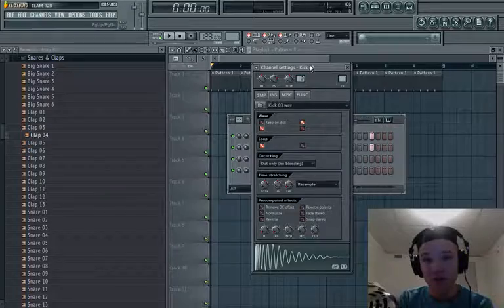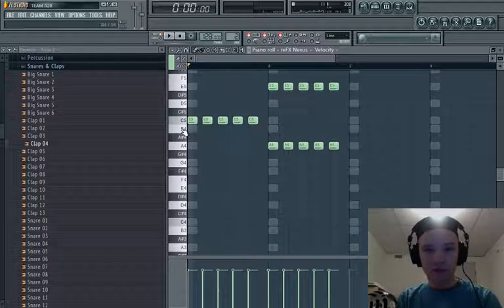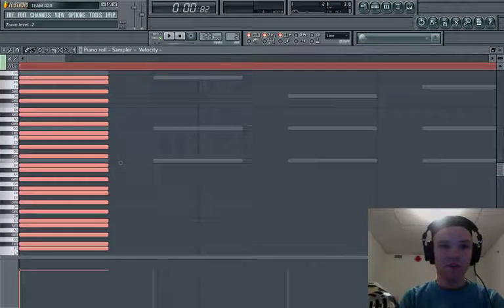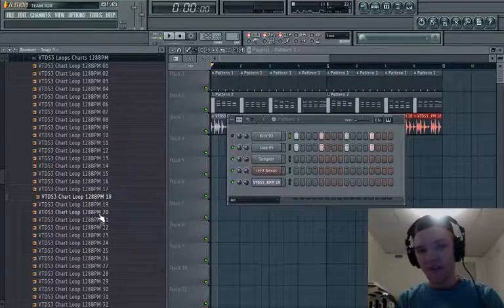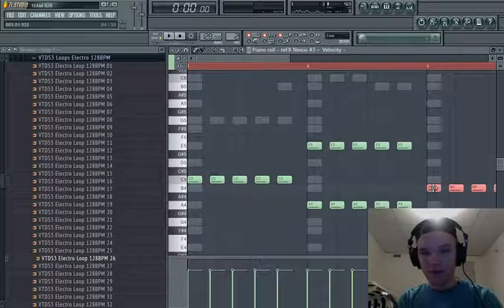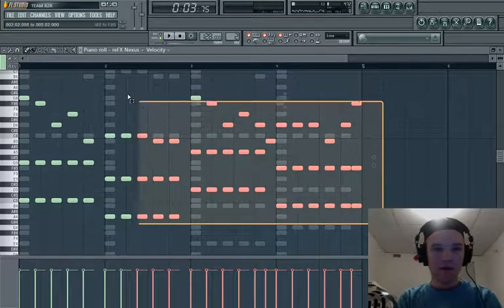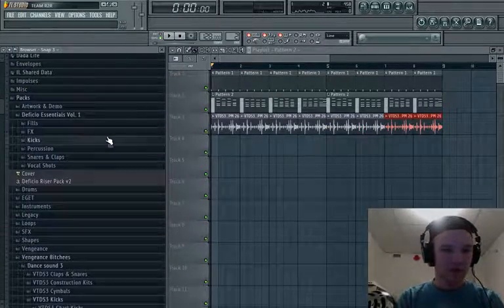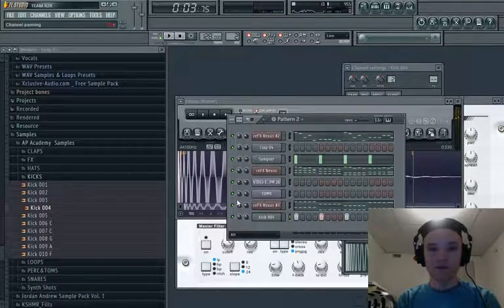Fl tutorial part 12: Piano melodies and some things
Working with some melodies and some key tonalities